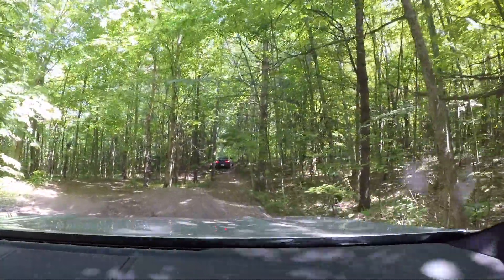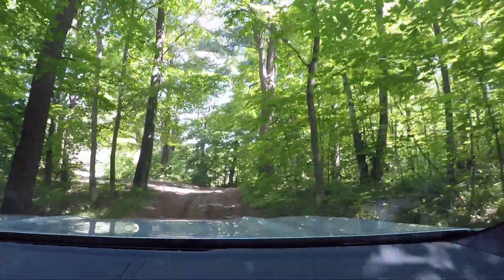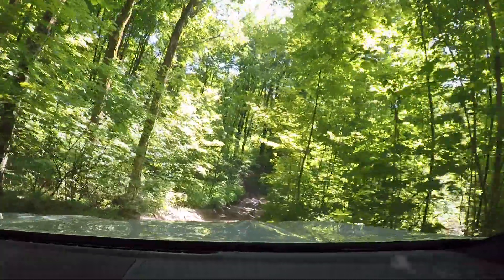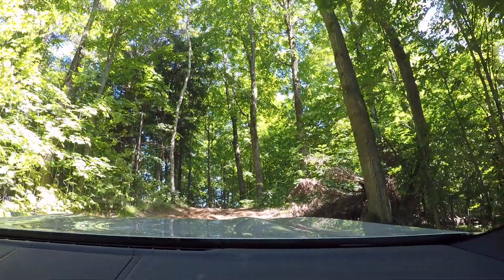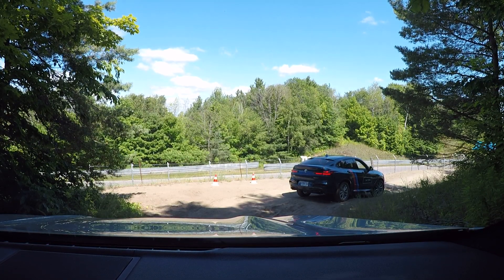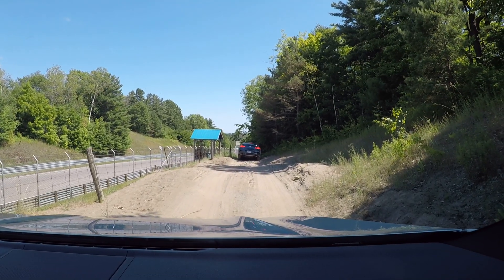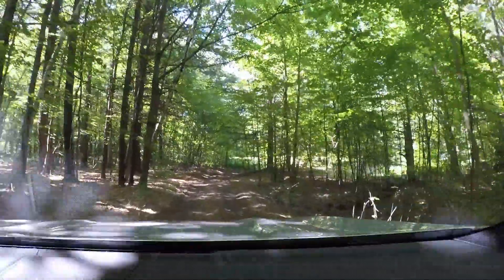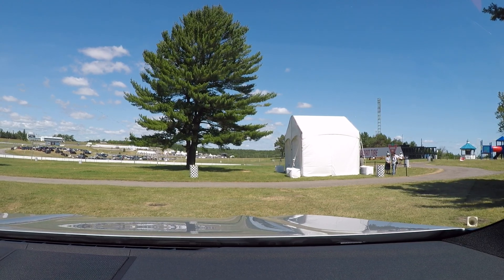X4 M40i Off Road at M Festival Canada 2019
Shot on: July 24, 2019 at Canadian Tire Motorsport Park